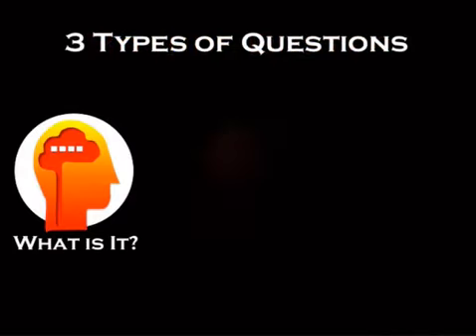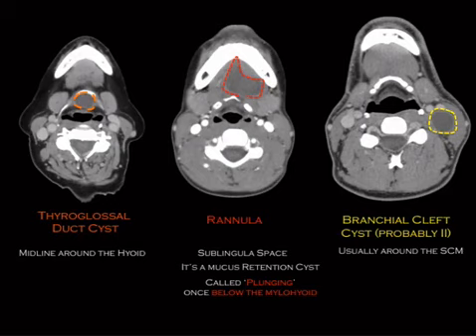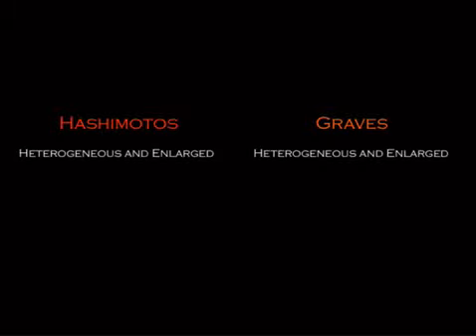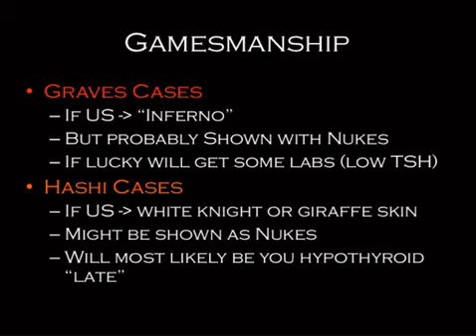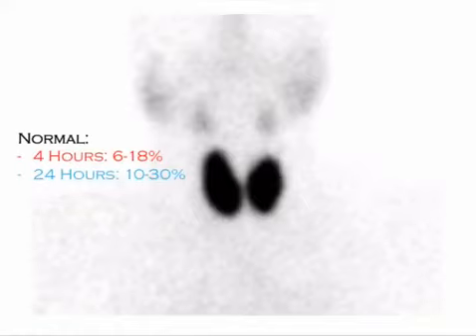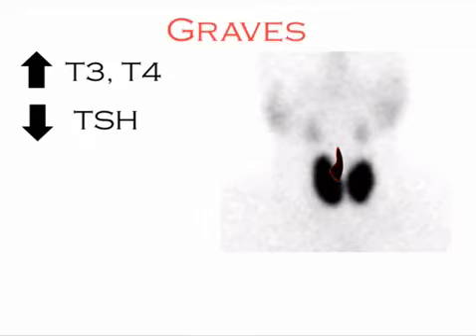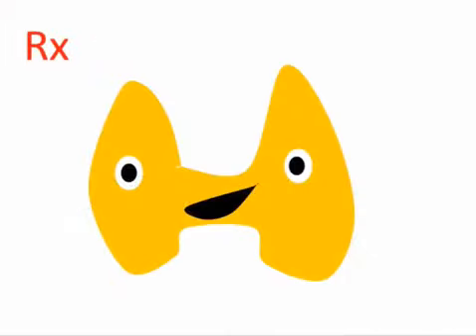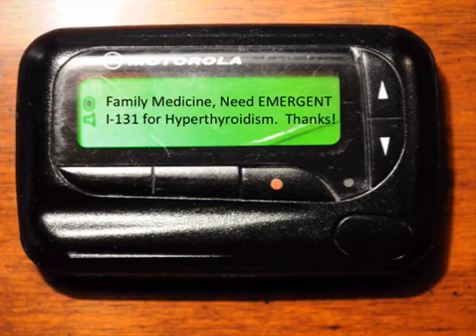Board buster thyroid part 1